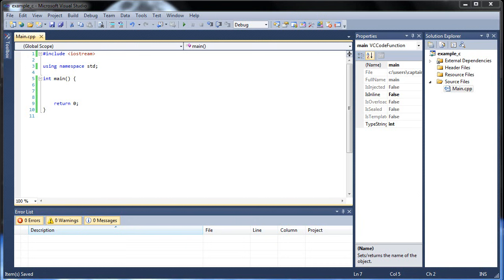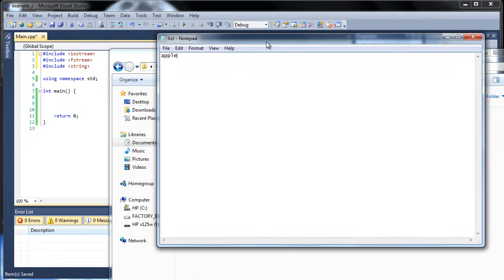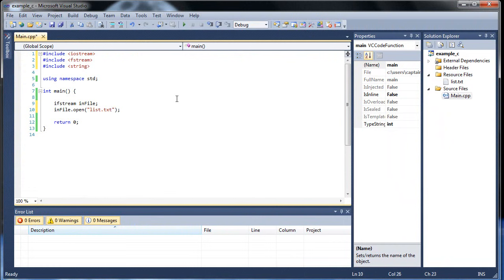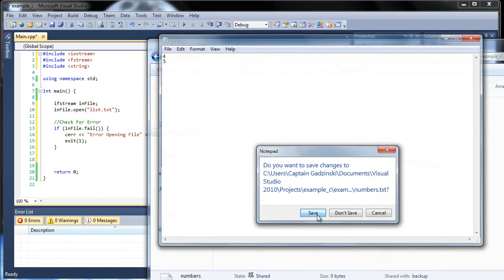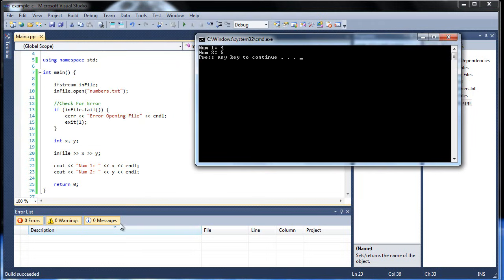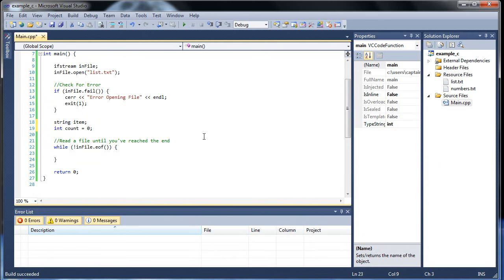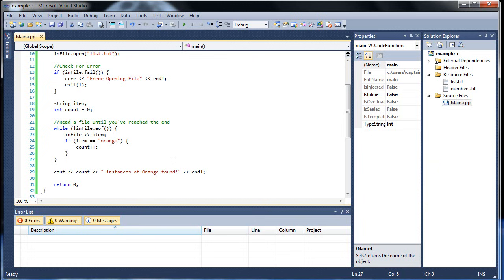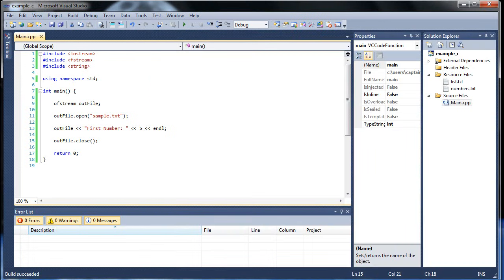C++ Tutorial 29 - Reading and Writing to Files - fstream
This tutorial will cover how to use the fstream library and read and write to files on your computer. It will show you some other techniques as well.